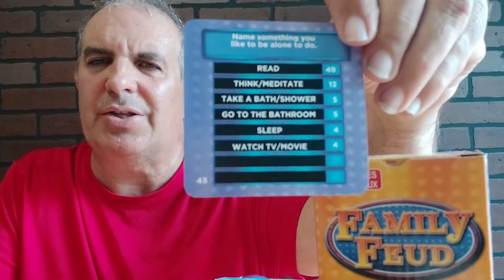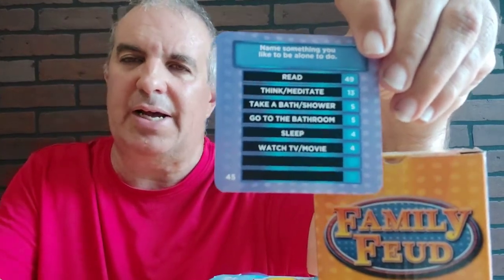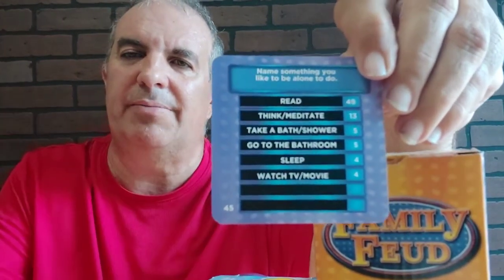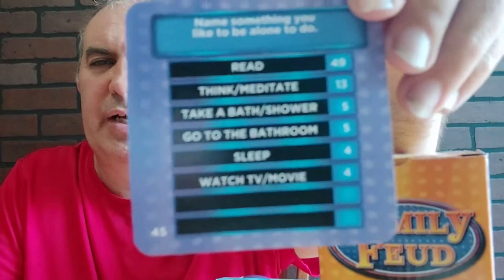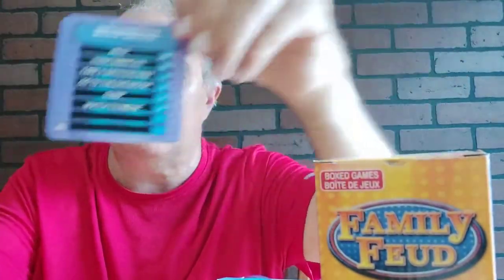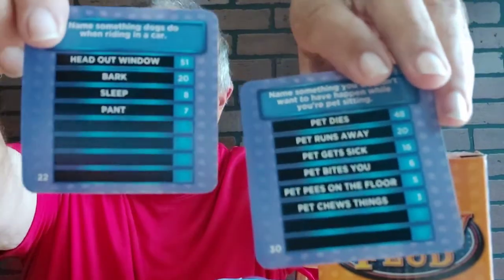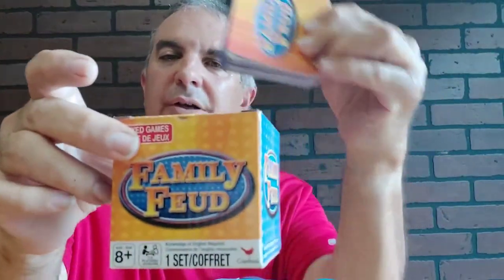Family Feud, boxed games toy review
family feud card game